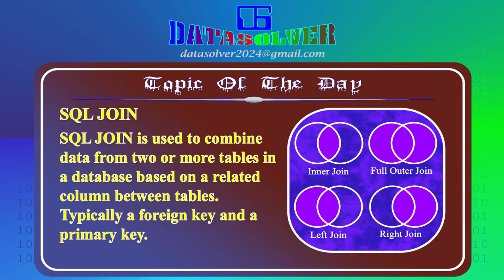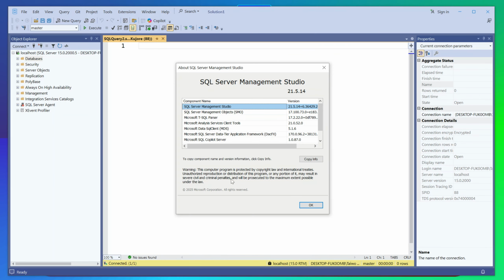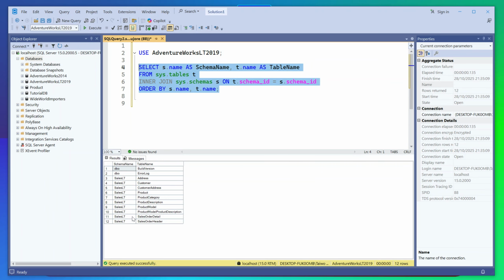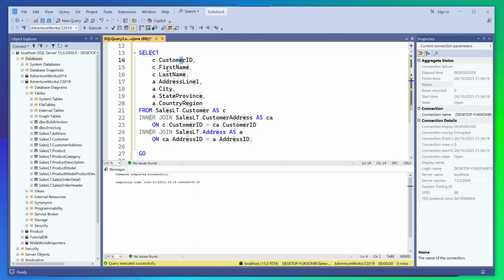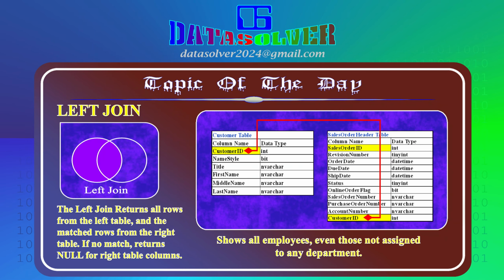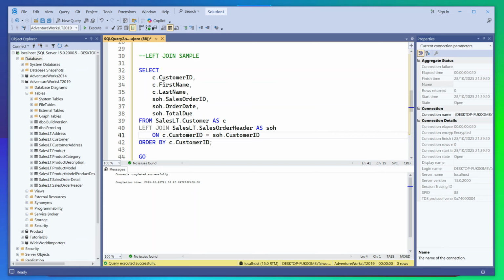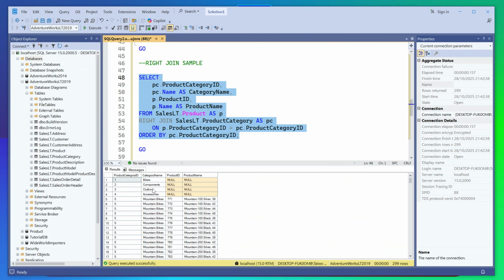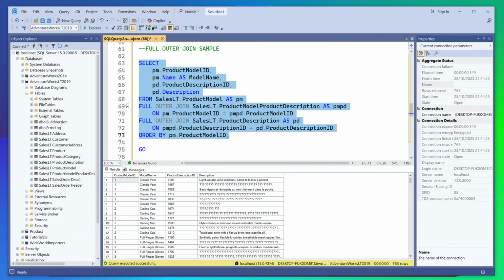SQL JOINS Tutorial Step-by-Step INNER, LEFT, RIGHT & FULL JOIN Examples (Part 1)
Welcome to this beginner-friendly SQL tutorial! 🚀
In this video, we’ll break down SQL JOINS — one of the most important concepts in relational databases. You’ll learn what each JOIN type does and how to use them effectively with clear, step-by-step examples.
👉 What You’ll Learn:
• What are SQL JOINS and why we use them
• Difference between INNER JOIN, LEFT JOIN, RIGHT JOIN, and FULL JOIN
• Visual explanations and practical examples
• Tips to understand data relationships between multiple tables
• 💡 By the end of this video, you’ll be confident in using SQL JOINS to combine and analyze data across multiple tables.